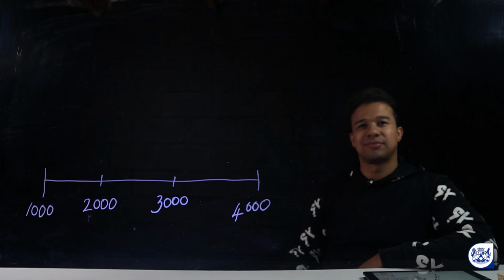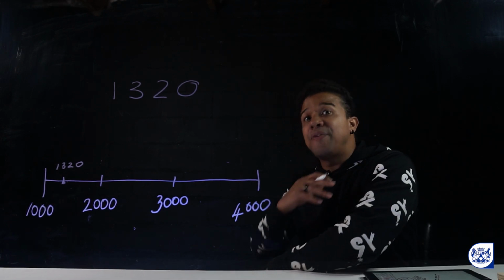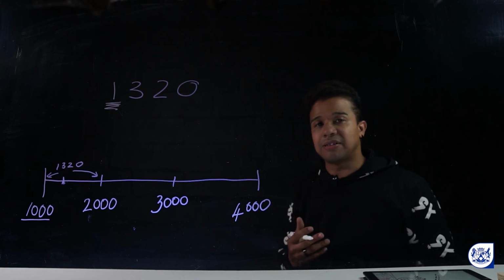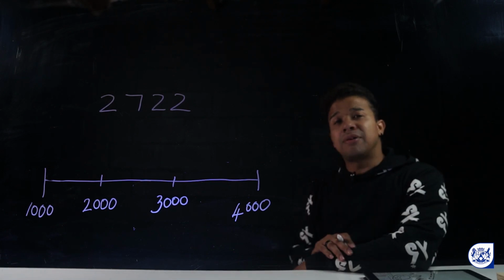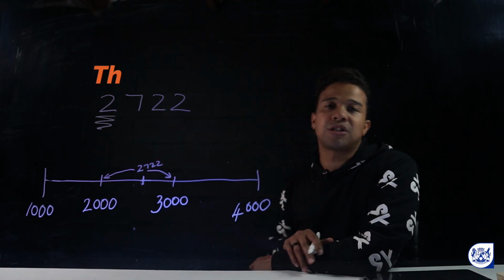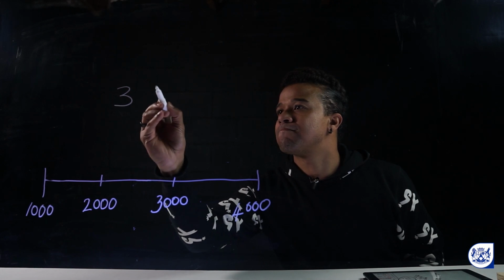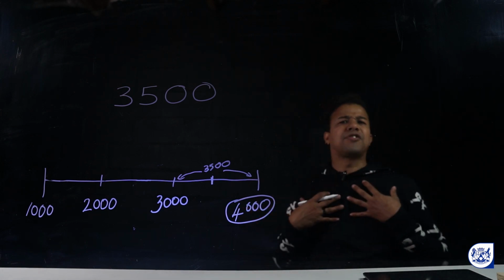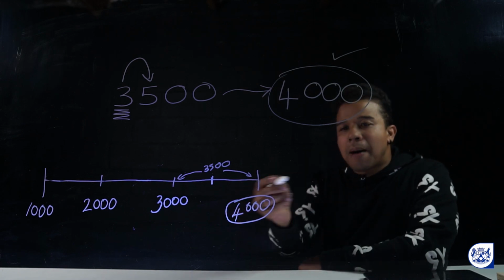Episode 4: Rounding off to the nearest 1000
This Math Video Series focuses on Estimation and Rounding Off. It starts off with a real world intro, then moves to an explanatory section and ends off with question preparation. The topics chosen to work through was informed by relevant and accurate data sets that tell us exactly what topics the learners are battling with.

Episode 4 focuses on  rounding off to the nearest 1000.

The explanatory section is made up of 3 episodes which looks at what estimation and rounding off is and focuses on rounding to the nearest 10, 100 and 1000.

The final episode Is the question preparation where we section centre questions that many learners find challenging.

Stay posted for more math videos